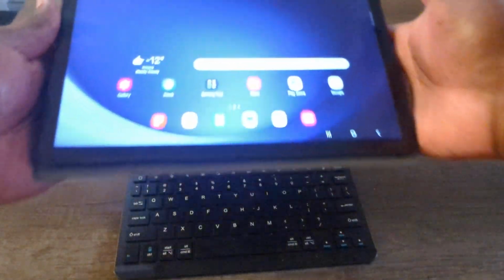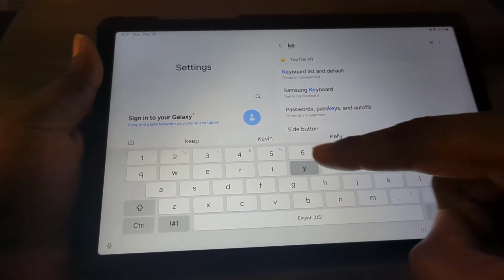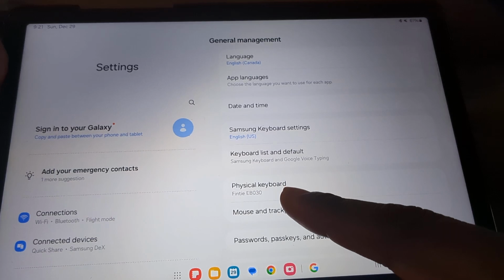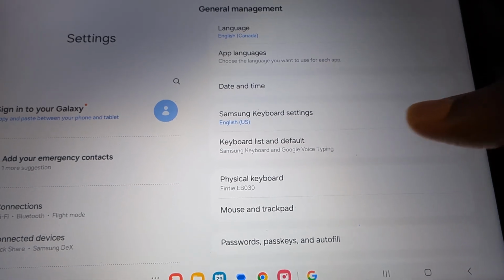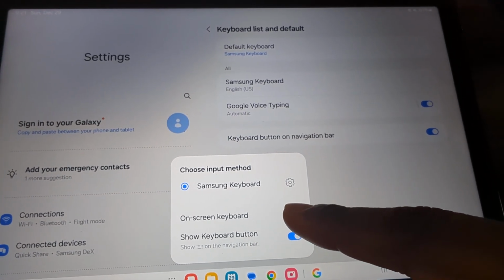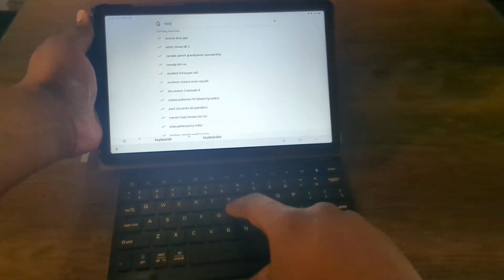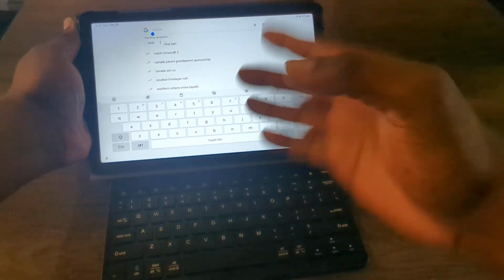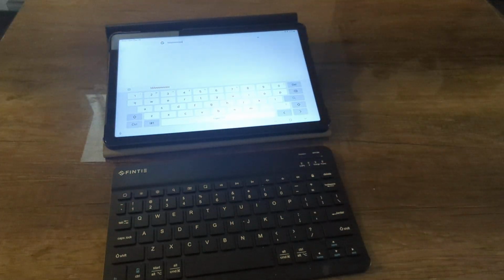How to use on-screen and physical keyboard on Samsung Tablet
In today's video I show you how to use both the om screen and physical keyboard on the Samsung A9+ tablet at the same time.

Product Links
Keyboard and Case
Samsung A9 plus tablet

Ordering accessories for your Samsung Tablet? I use Amazon Prime when ordering for fast deliveries

🔒 Secure your web browsing on your tablet with NordVPN

Create a website in minutes without learning how to code using Hostinger